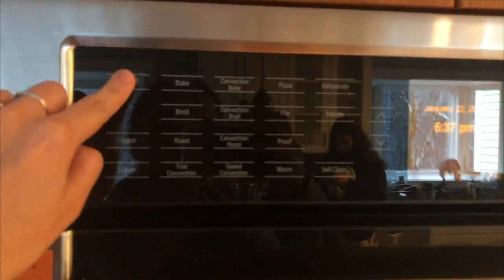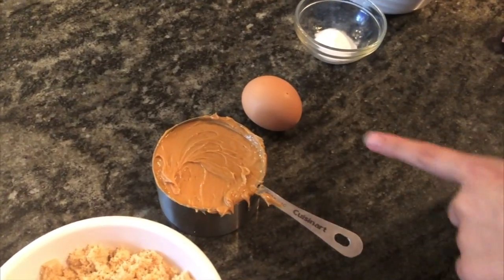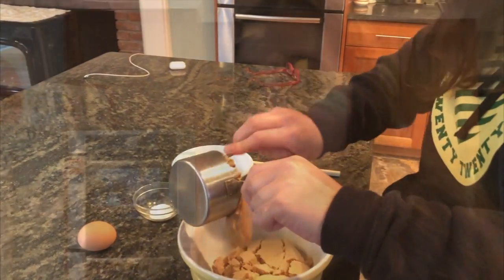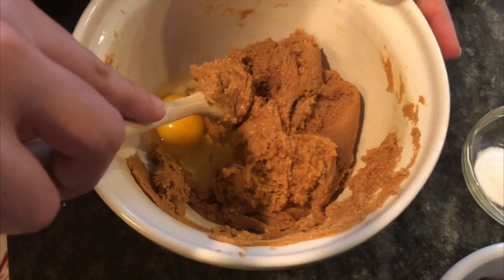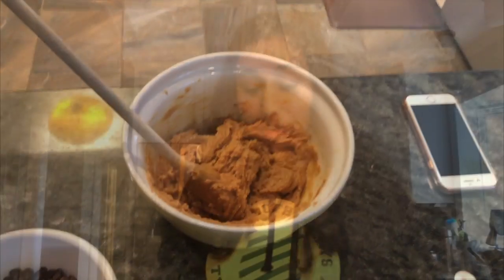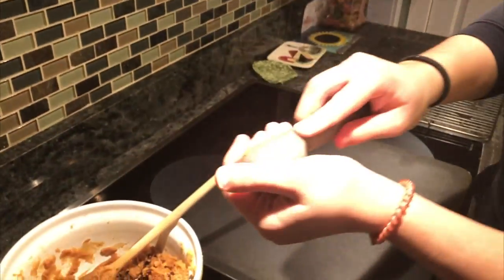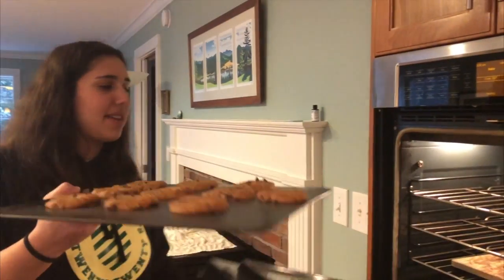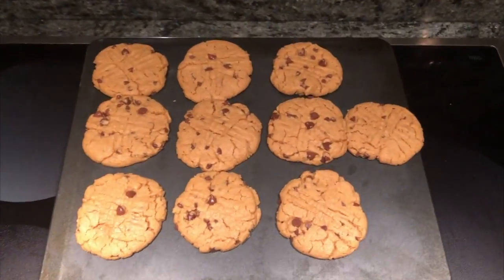Digital Media: Portrait Assignment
This is a tutorial/portrait of my sister baking!